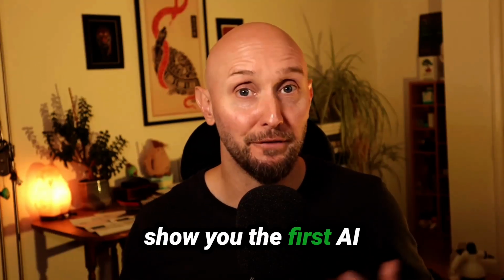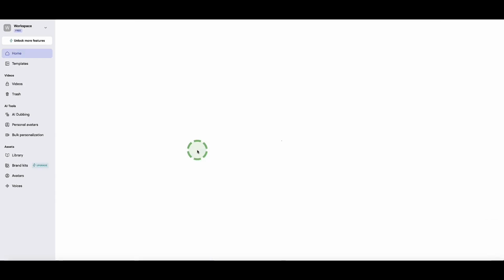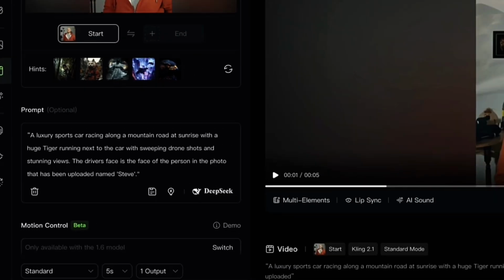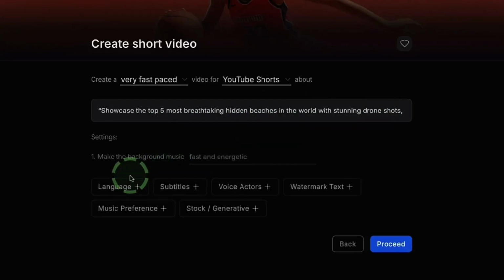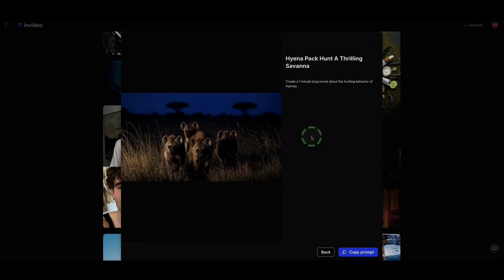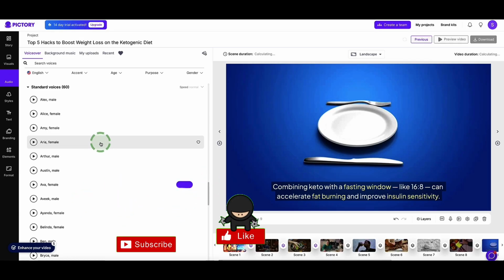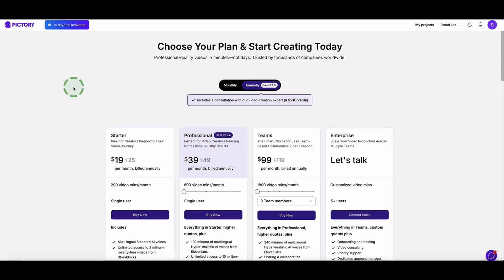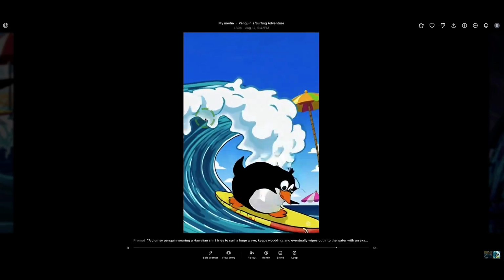5 CRAZY AI Video Generators That Actually Look Real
Creating professional videos is easier than ever in 2025 with the latest AI video generators. In this video, you’ll discover how AI-powered video creation tools can transform your ideas into engaging, polished content—whether you need explainer videos, training videos, social media clips, or cinematic productions. We cover everything from simple text-to-video generators to advanced AI video makers that handle scriptwriting, voiceovers, editing, and repurposing content. You’ll also see examples of how these AI video creation platforms save time, reduce costs, and make professional video production accessible to everyone.

VIDEO CHAPTERS:
00:00 Intro: The Struggle of Making Pro Videos
00:12 Revolutionary AI Tools for Video Creation
00:25 Overview of Top AI Video Generators
00:51 Deep Dive: Synesthesia AI Tool
01:22 Creating Videos with Synesthesia
02:03 Exploring Synesthesia's Features
03:52 Translating Videos with Synesthesia
04:43 Synesthesia Pricing and Plans
05:23 Intro to Kling AI
06:39 Creating Cinematic Videos with Kling AI
07:56 Testing Kling AI's Capabilities
09:12 Kling AI Pricing and Plans
09:41 Intro to InVideo AI
10:13 Creating Videos with InVideo AI
11:29 Testing InVideo AI's Features
13:58 Making Changes to Your Video
14:28 Exploring InVideo's Generative AI Features
15:46 Pictory AI: Repurposing and Creating Videos
16:25 Pictory AI: Detailed Walkthrough
20:52 Pictory AI: Converting Blog Posts to Videos
24:10 Sora: Open AI's Text to Video Model

🙌 Hit the “THANKS” button below any video!